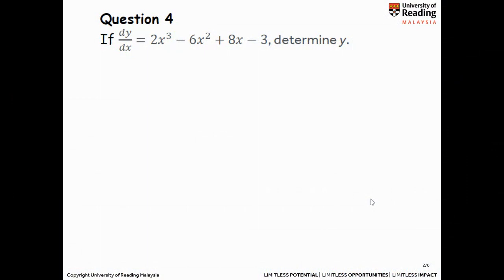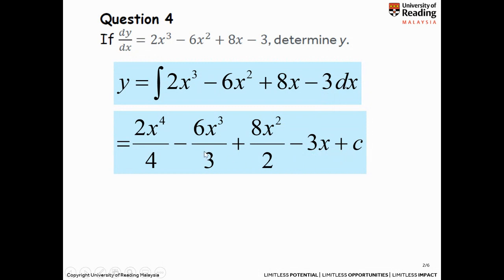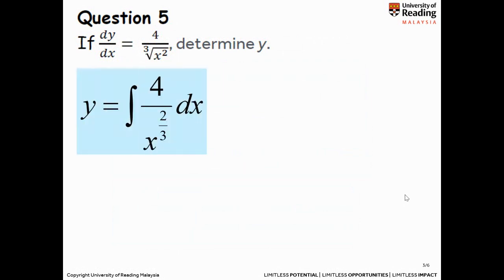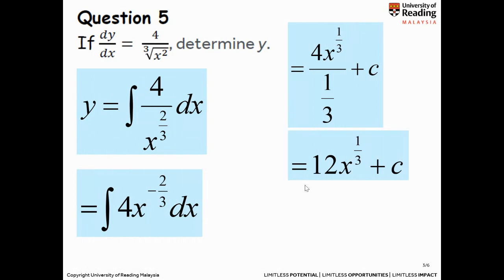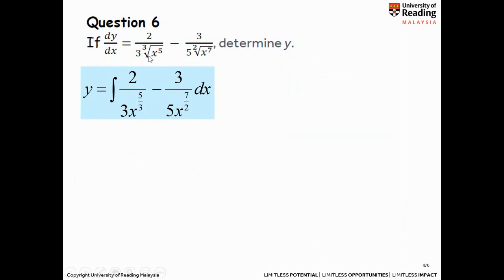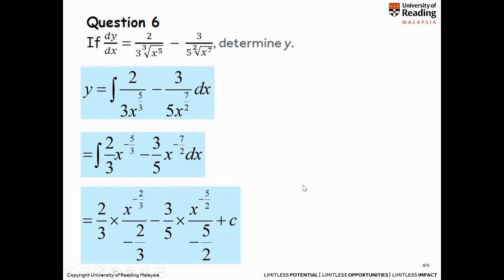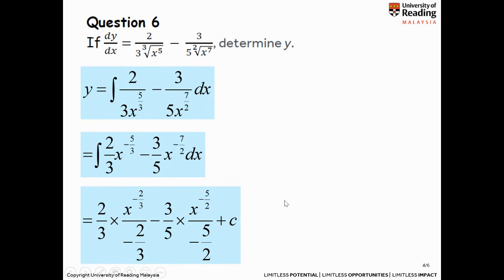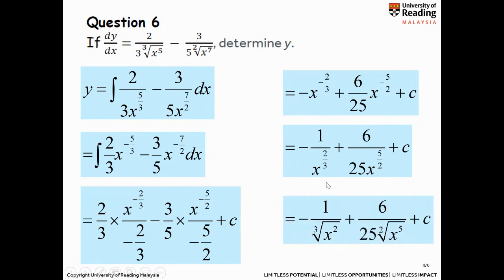T2W6 Integration 2